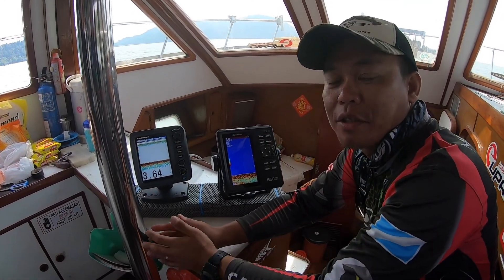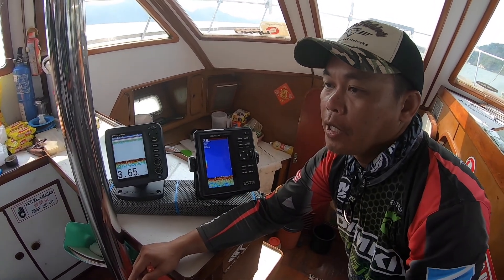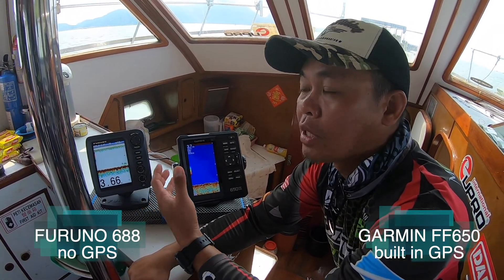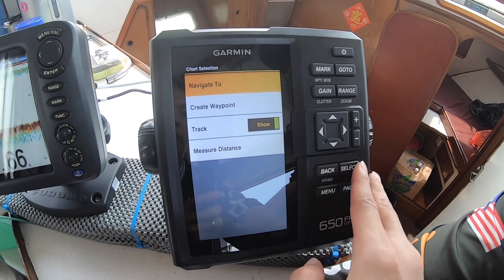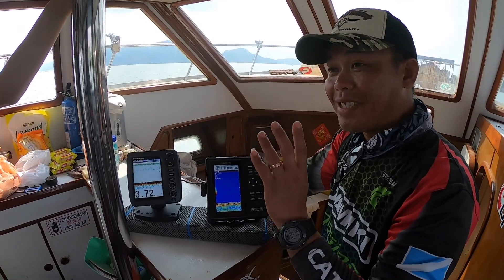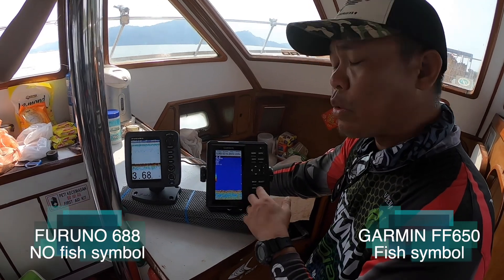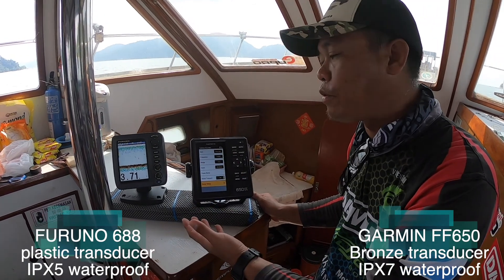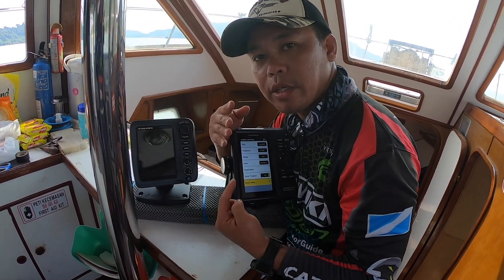Furuno688 vs Garmin Fish Finder 650 GPS. Which is better? WHY? WHAT's the difference?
Let's compare and get the right one for your preference!!

Garmin FishFinder 650 GPS
1. Built in GPS, able to navigate and mark waypoints
2. CHIRP sonar. Accurate and crispy clear
3. Color Filter function. Eliminate feedback that you don't wish to see
4. Fish Symbol function. Easy identification of fish
5. IPX7 waterproof unit
6. Bronze thru hull transducer. Better durability

Furuno688
1. No GPS
2. Traditional sonar view
3. No color filter
4. No fish symbol
5. IPX5 waterproof unit
6. Plastic transducer

You choose your preference :D